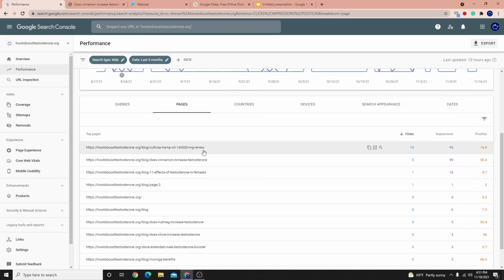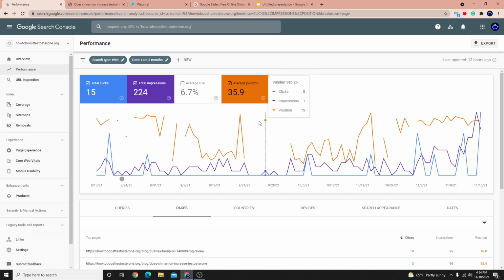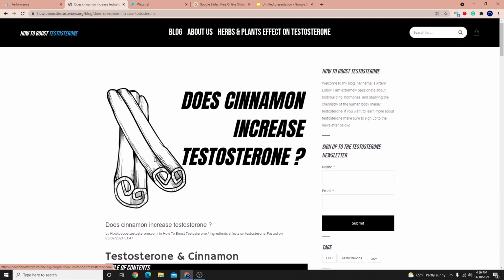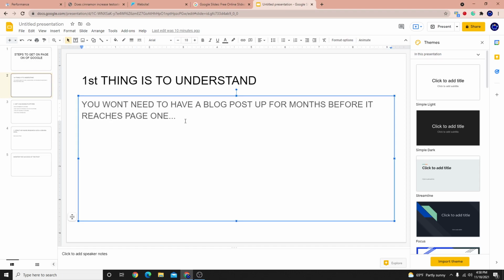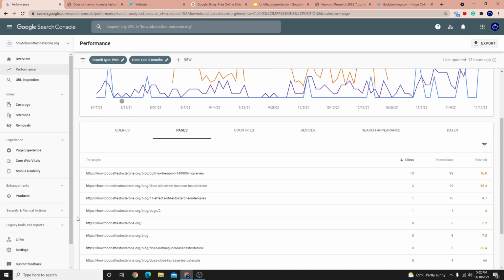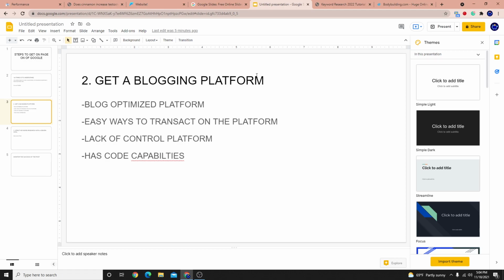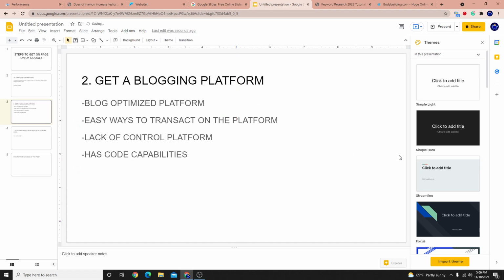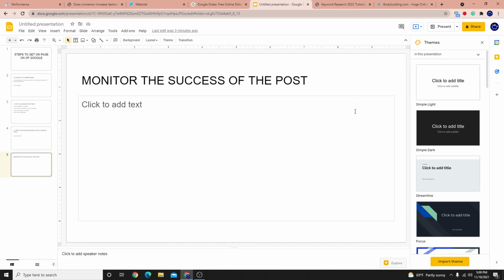4 Simple Steps To Get On Page 1 Of Google + Google SEO Case Study